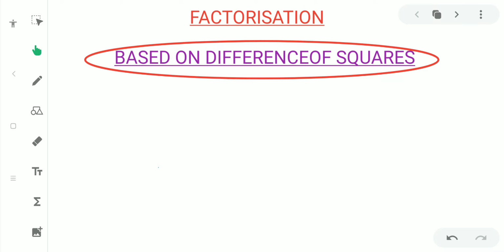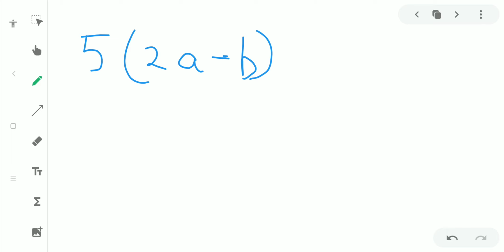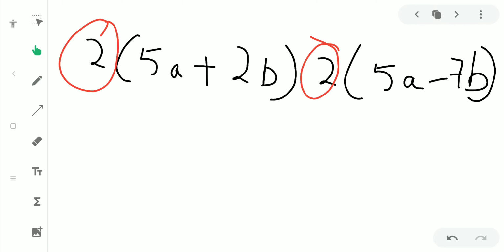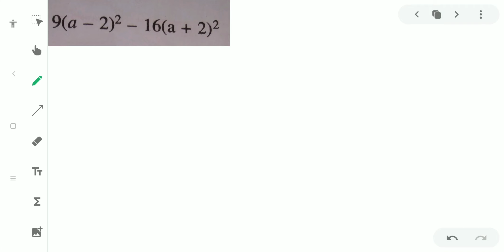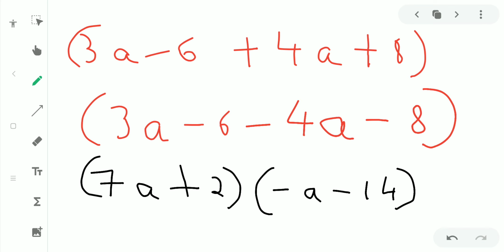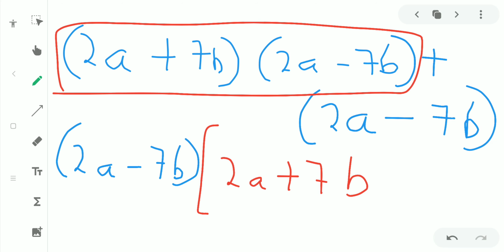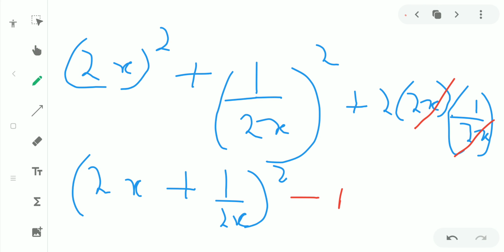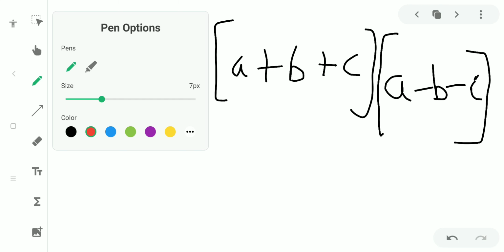HOW TO FACTORISE THE PROBLEMS BASED ON DIFFERENCE OF SQUARES.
The video of Factorising sums of based on quadraturic expression is here 👇👇👇👇 you can go and watch